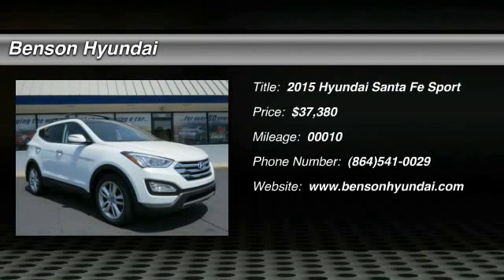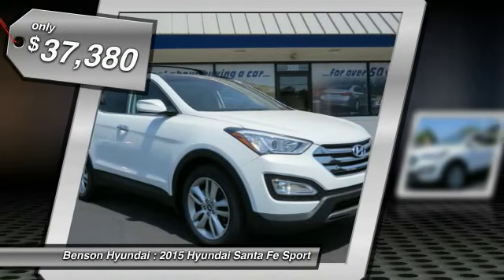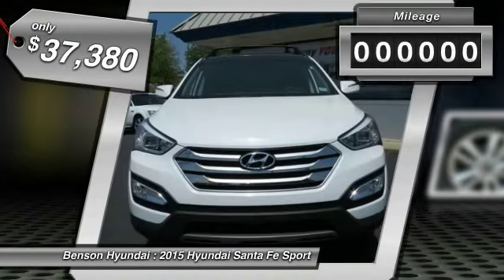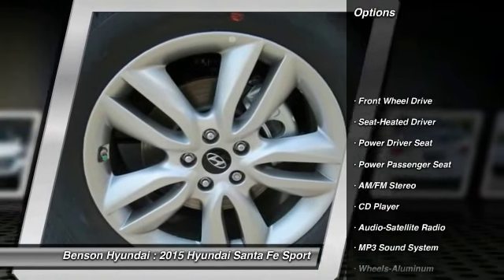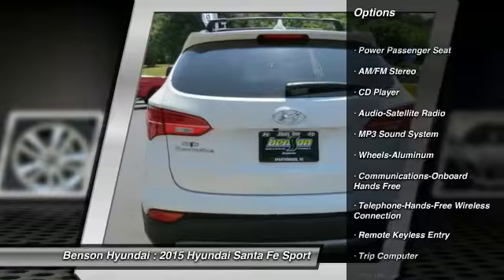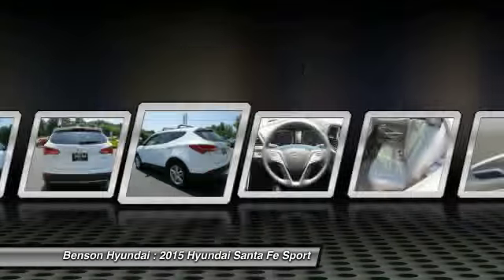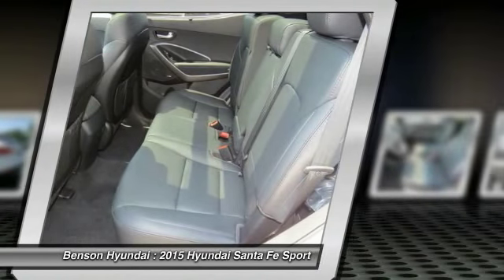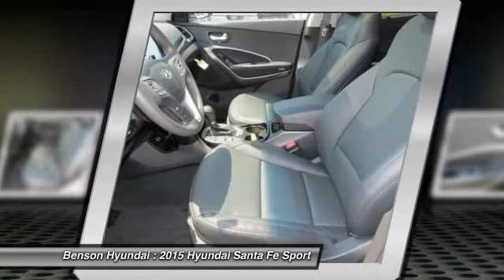2015 Hyundai Santa Fe Sport Spartanburg SC H50561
2015 Hyundai Santa Fe Sport

Benson Hyundai
2550 Reidville Road

You'll love this 2015 Hyundai Santa Fe Sport. This is a car you'll want to take home. With 10 miles, it features Automatic transmission and an exterior color of Frost White Pearl.